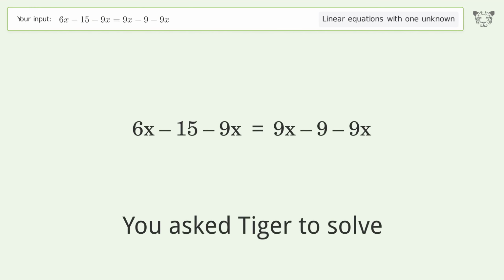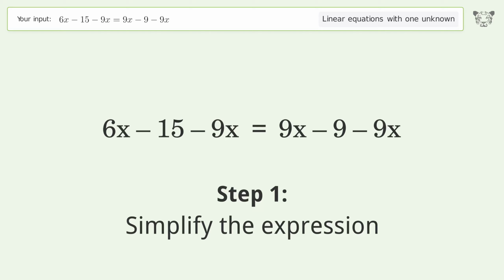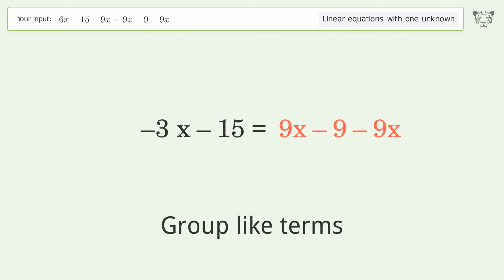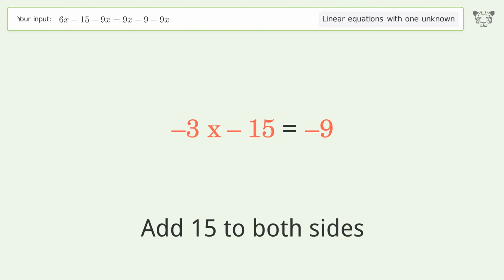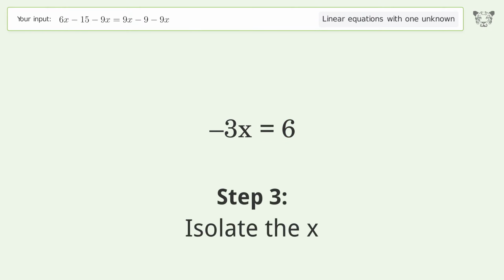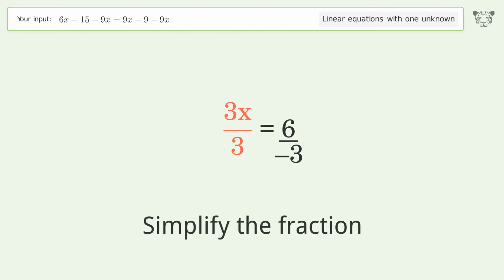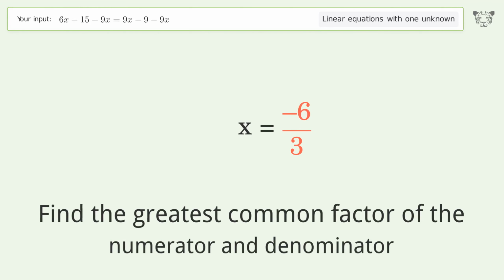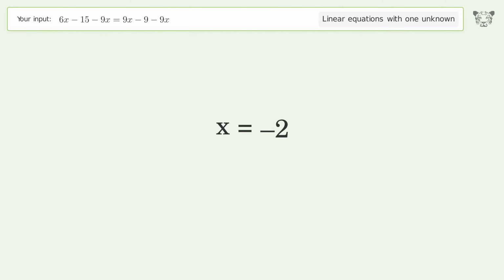Solve 6x-15-9x=9x-9-9x: Linear Equation Video Solution | Tiger Algebra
Struggling with 6x-15-9x=9x-9-9x? Watch our step-by-step video on Tiger Algebra to master this linear equation effortlessly. Also check out for more tips and tricks for dealing with linear equations with one unknown